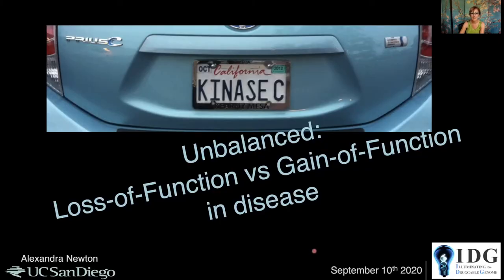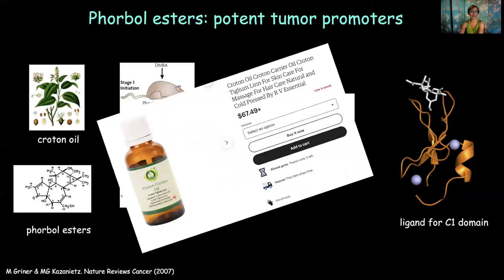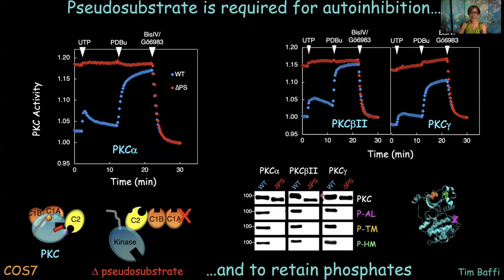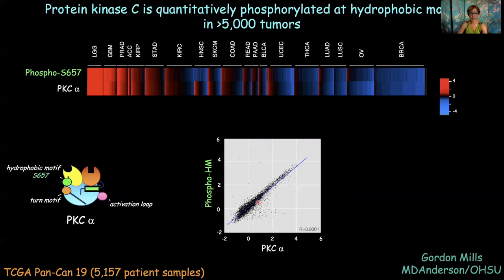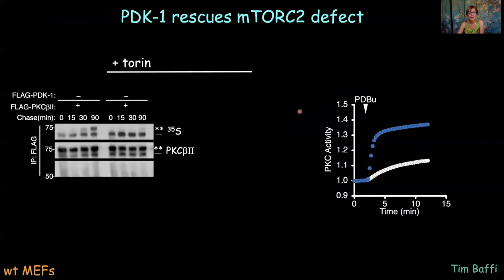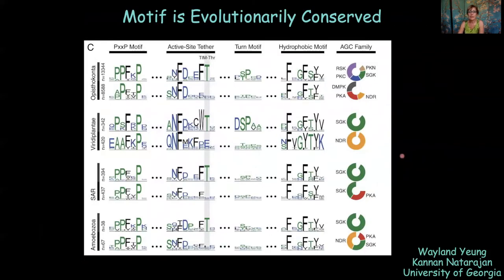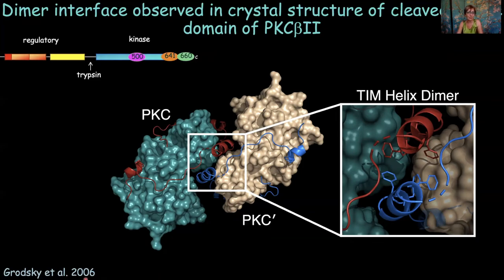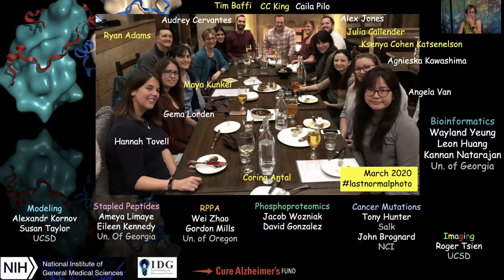Plenary Session of IDG UNC meeting presentation by Dr. Alexandra Newton (UCSD)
Dr. Alexandra Newton from UCSD gave the Plenary Session entitled "Protein Kinase C Unbalanced: Loss of function vs gain-of-function in disease" during the IDG Outreach meeting at UNC (now online) held on  Sept. 10-11, 2020.